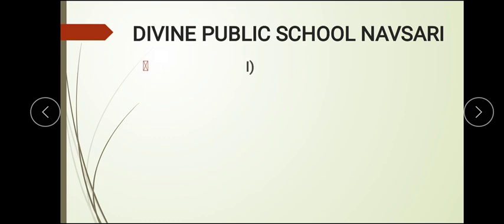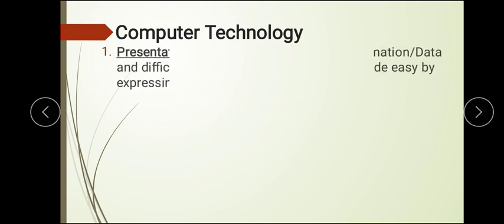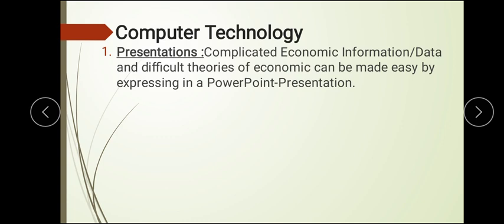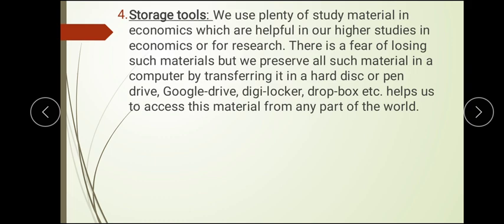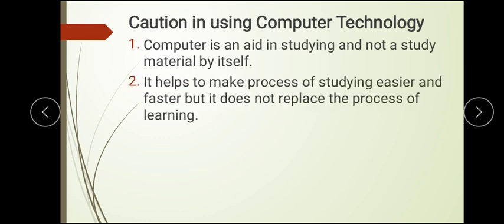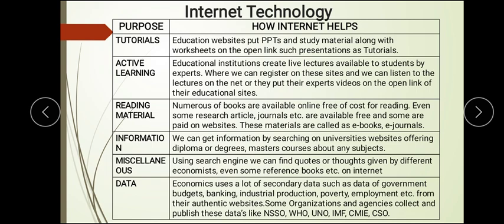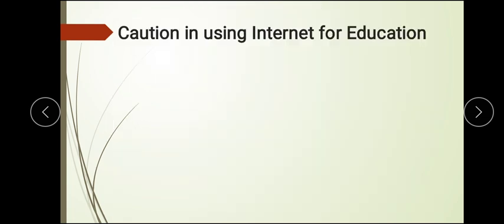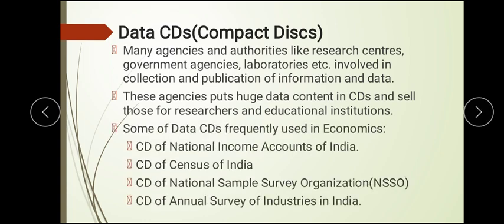XII Eco Ch-01 Part-03